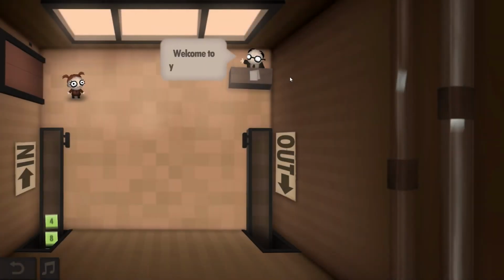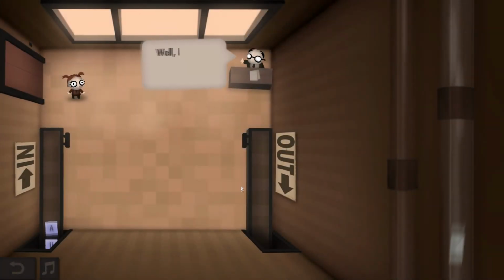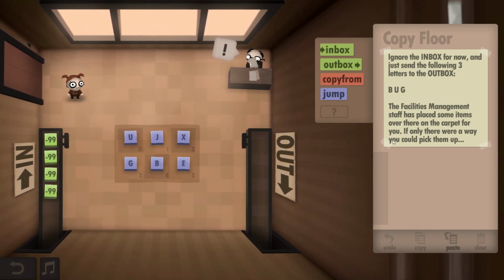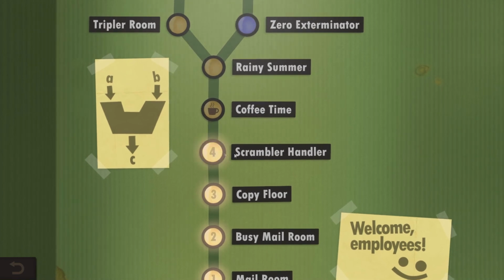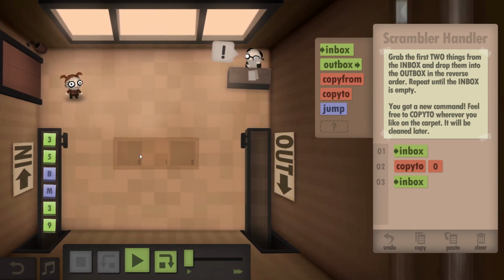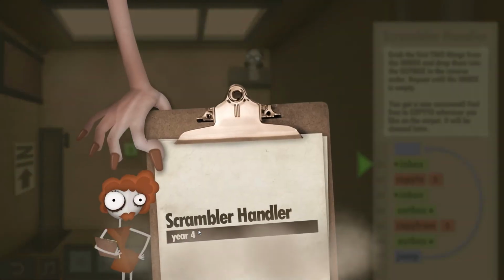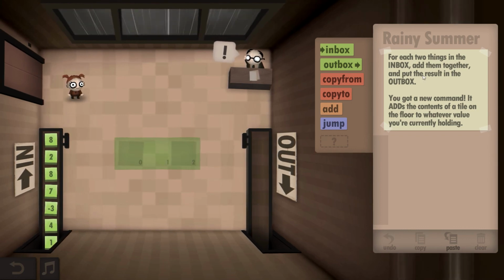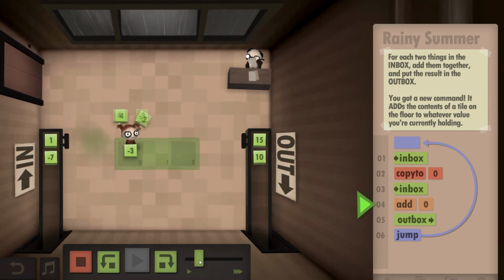[1] Programming with pigtails! - Human Resource Machine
Human Resource Machine is an educational programming game which leads the player to create more and more complex computer programs through a whimsical and user-friendly drag-and-drop interface.

Let's give them numbers a good wrasslin!